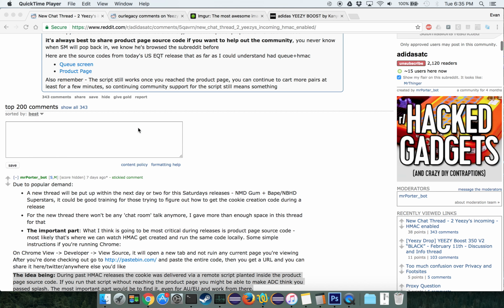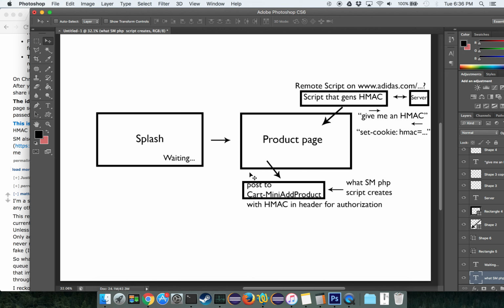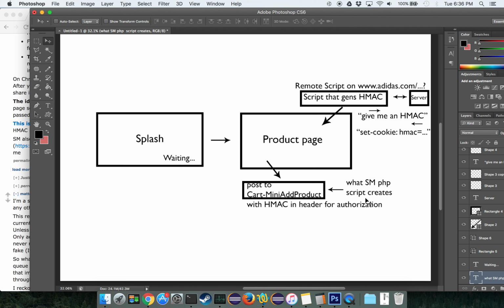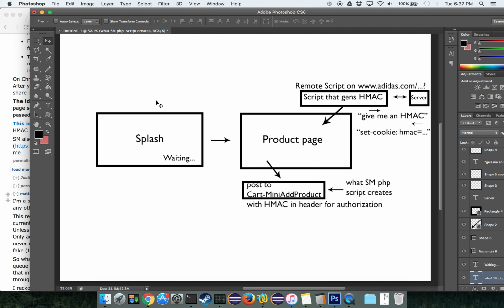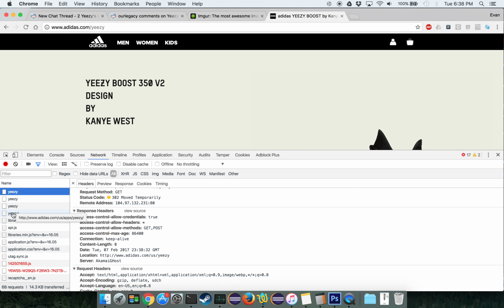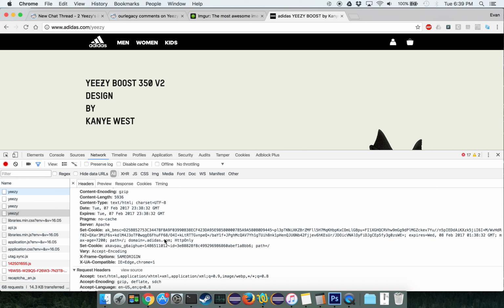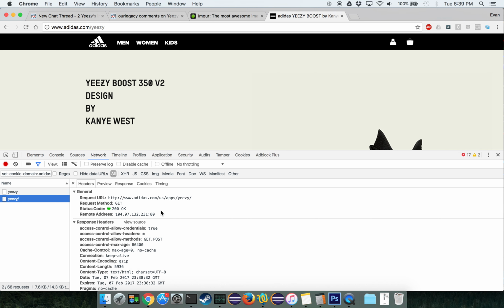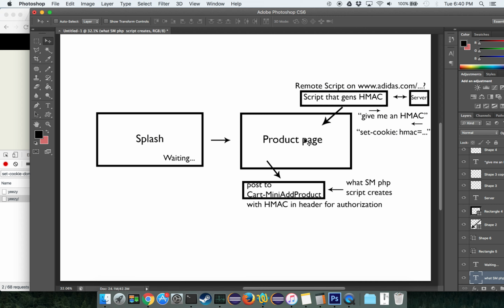Adidas Yeezy HMAC Gen Idea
Note: Everything I talk about in this video is purely a prediction, Adidas could change the entire system tomorrow if they wanted.